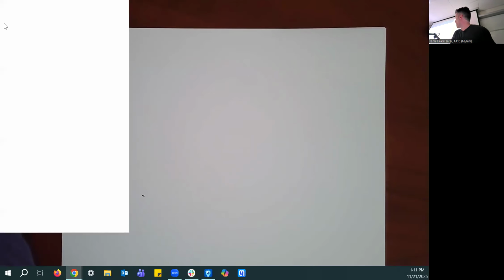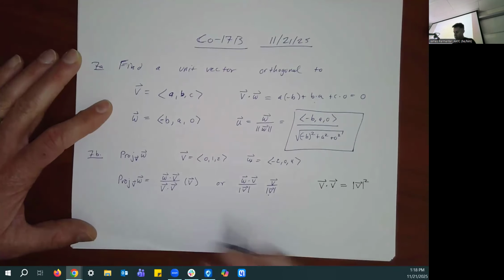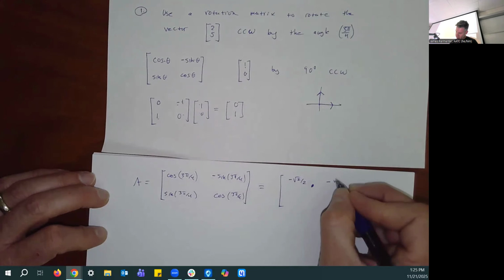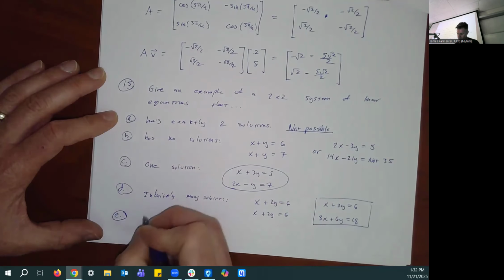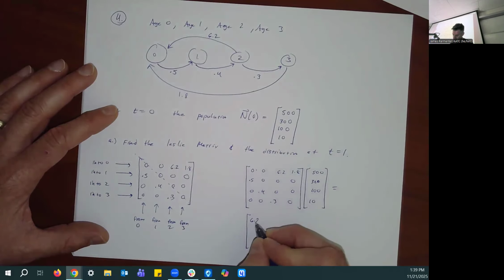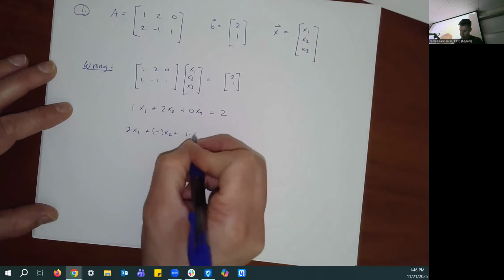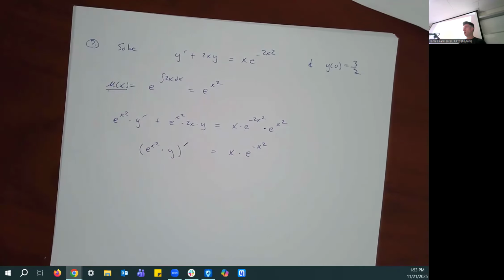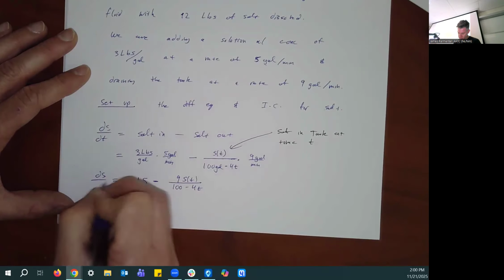Co-17B 11-21-25: Review for Exam 3